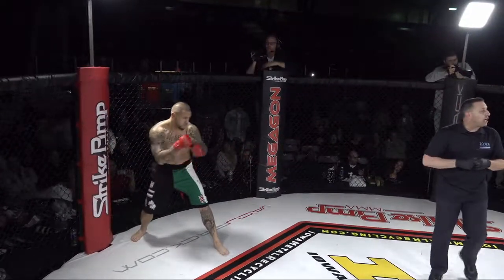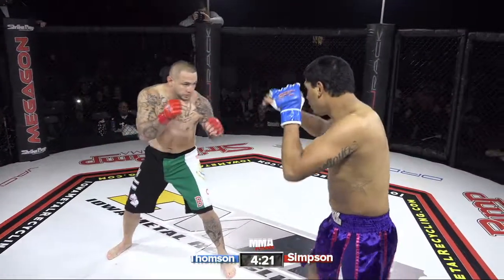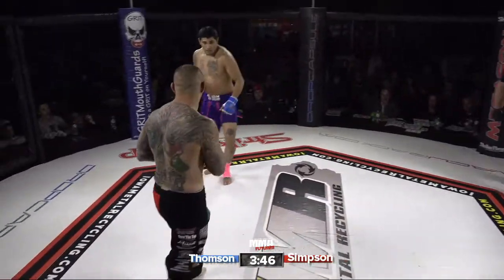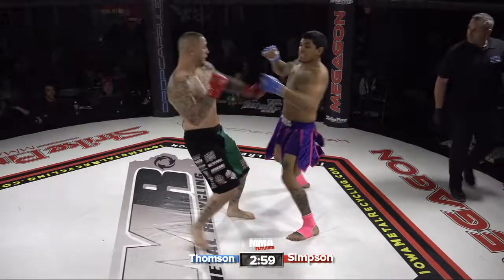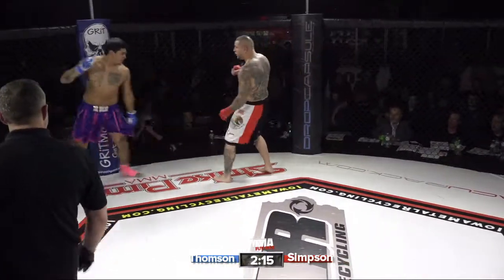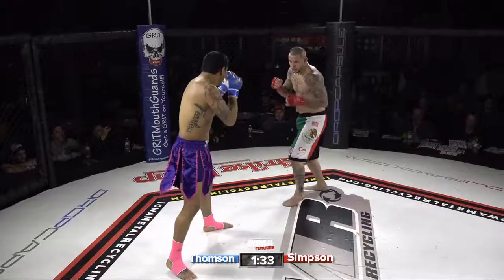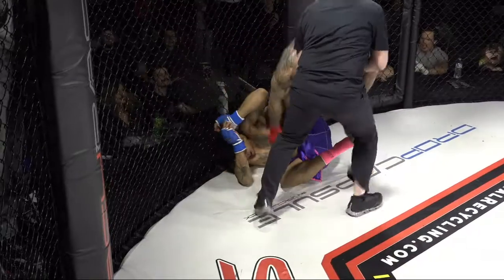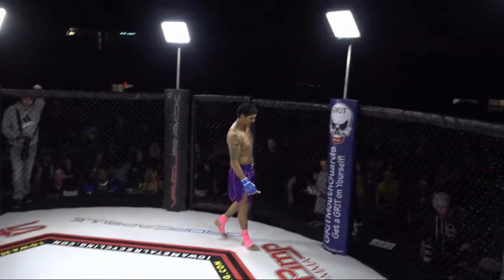AFC 15 Jonathon Thomson vs Cory Simpson